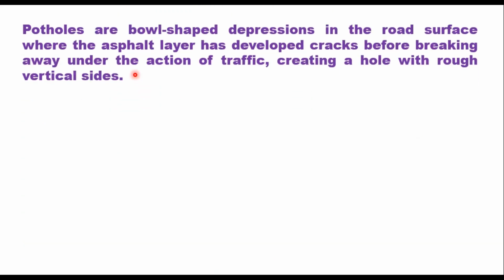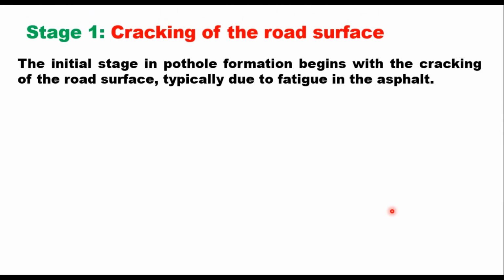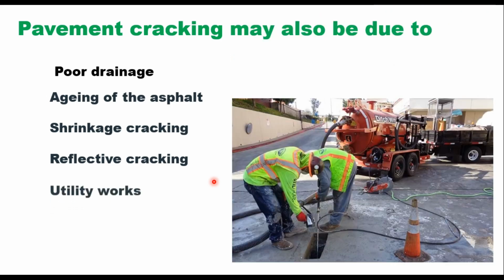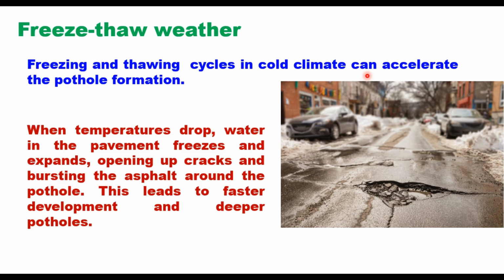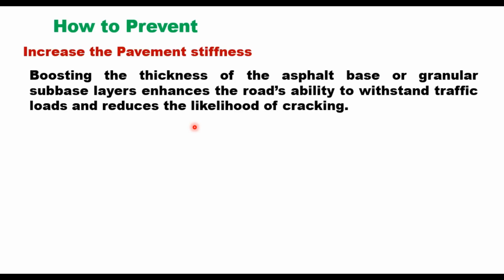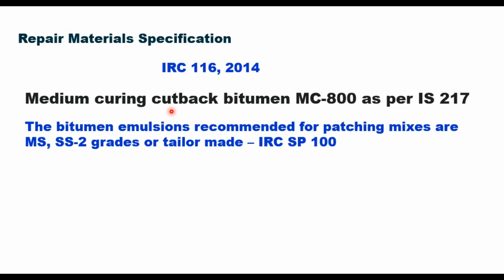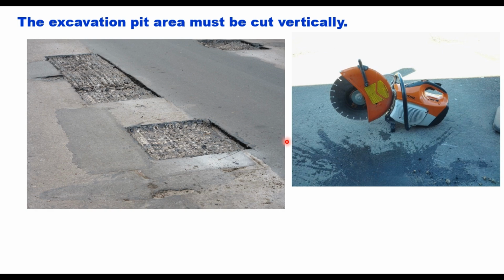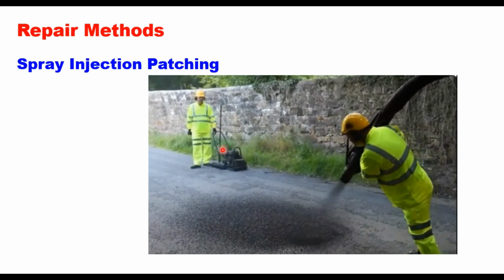Four stages of Pothole formation in flexible pavement, Factors affecting pothole formation on a road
This video explains the mechanism of pothole formation in a flexible pavement it explains four stages of pothole formation and factors affecting potholing. possible potholerepair methods are also discussed.